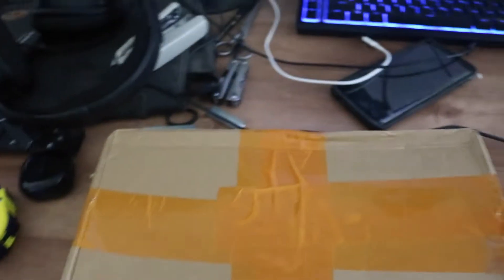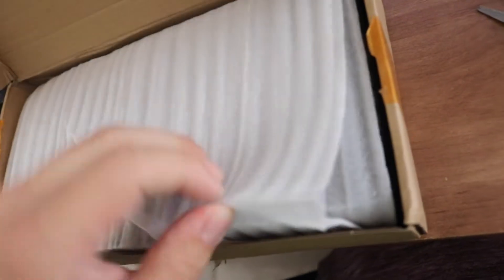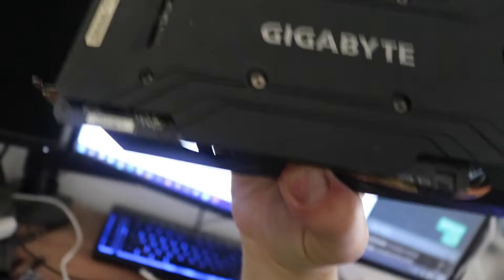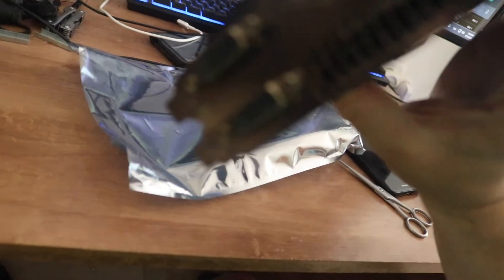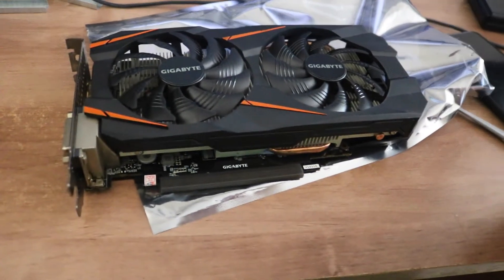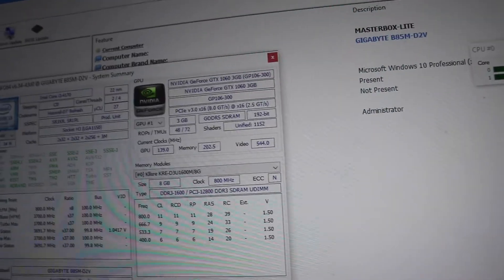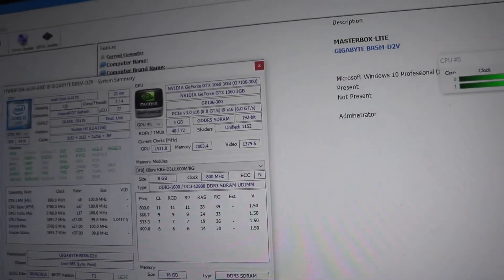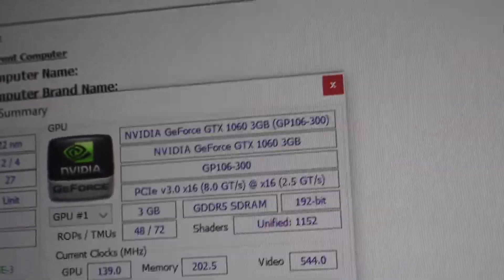Gigabyte GTX 1060 3GB Unboxing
Testing a used GTX 1060 from aliexpress it works great up to par GTX 1060 wise 4sho